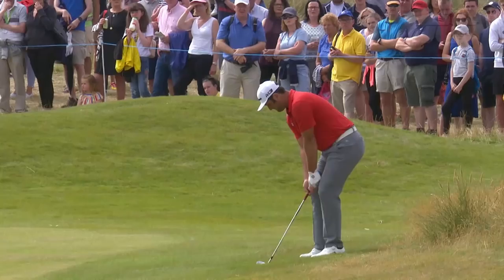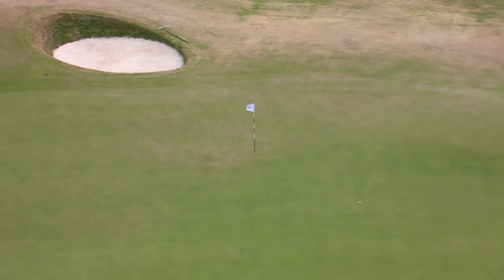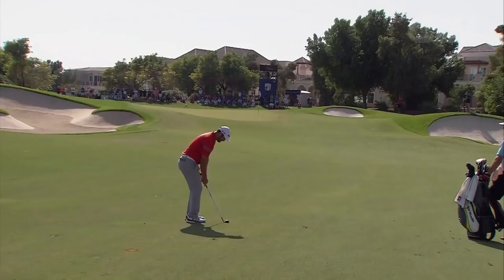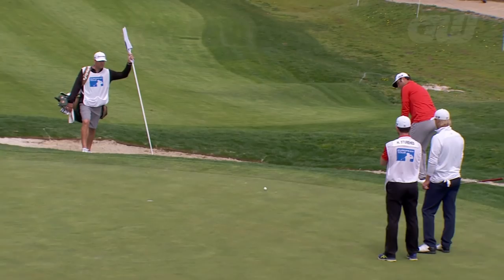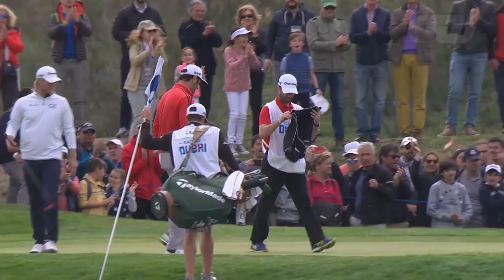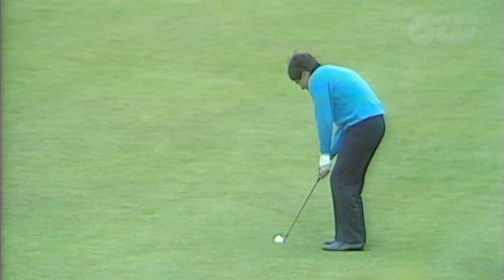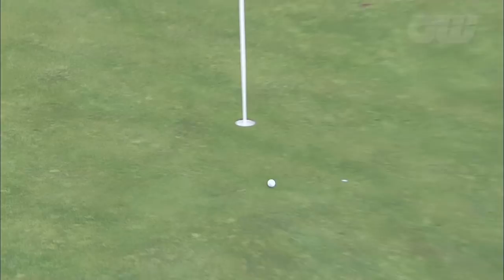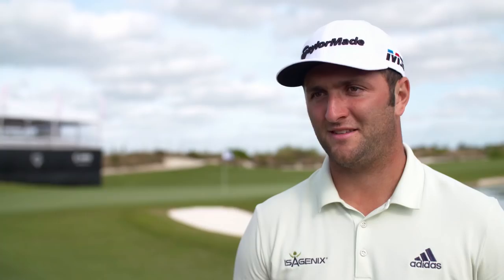Jon Rahm: What Seve Taught Me About Short Game | Instruction | Golfing World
Jon Rahm discusses his mastery around the greens and explains what his idol Seve Ballesteros taught him about creativity with the wedges.